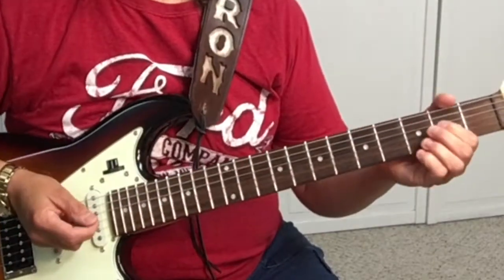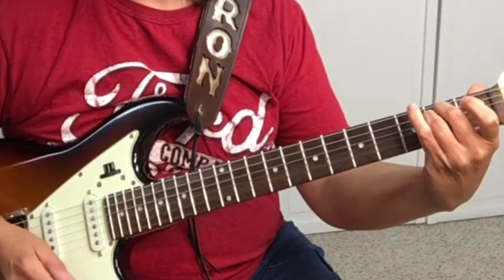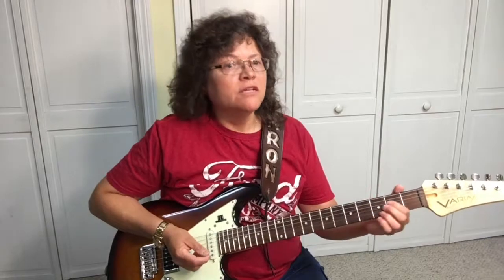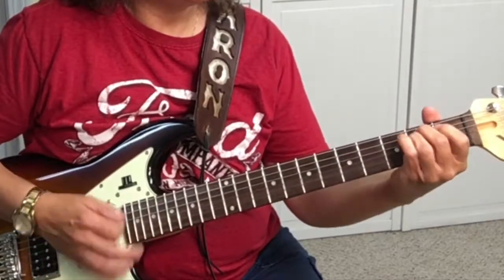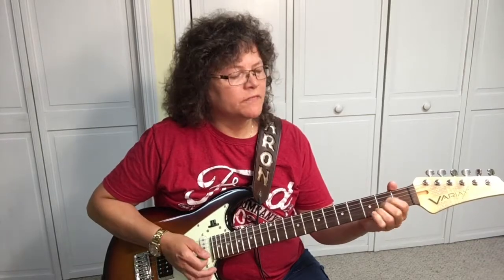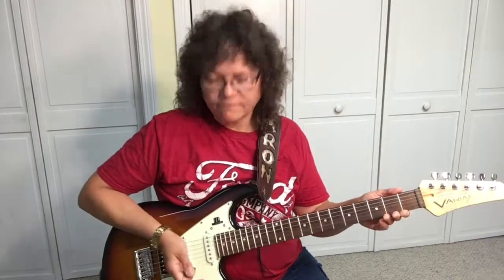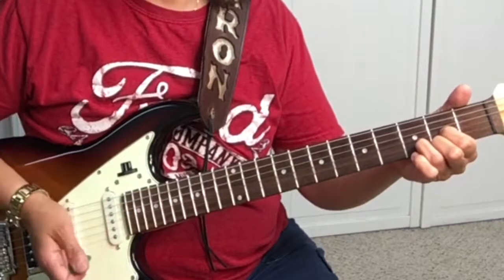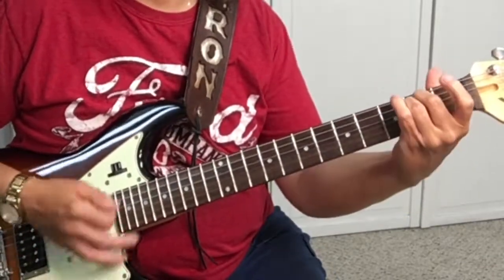Louie Louie by The Kingsmen - Easy Songs on Guitar (How to Play)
Louie Louie by The Kingsmen - Easy Songs on Guitar  This is an Easy song on guitar,  & one of the 11 songs in a series of easy songs on guitar. Get the Bonus content in the Related Content section of this video description.

(DOWNLOAD)

In the Video Louie Louie by The Kingsmen YourGuitarGuide shows the chords that are in the song, and the chord progression. Then the strumming pattern. Evidently it shows YouTube that people like the video and then more people get an opportunity to view the video. That would help me out. So I Thank You in advance. Leave me a comment I would love to hear what you think.